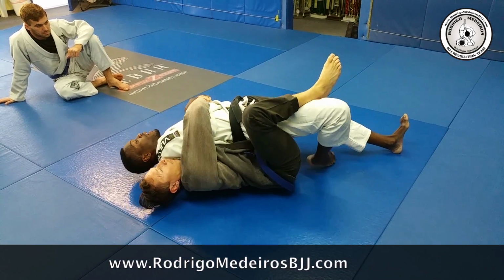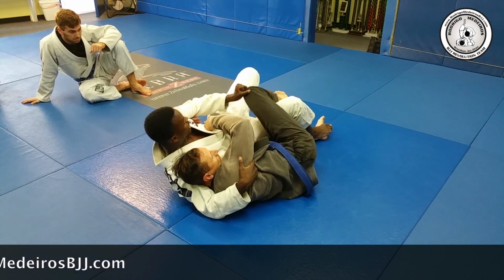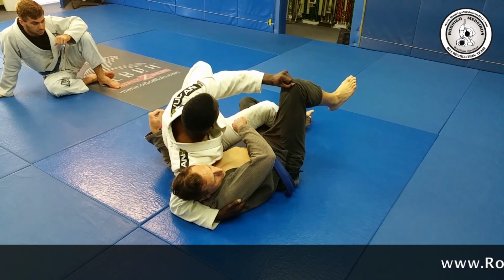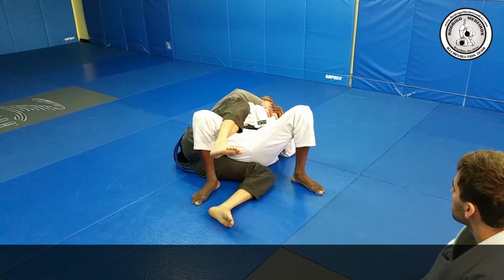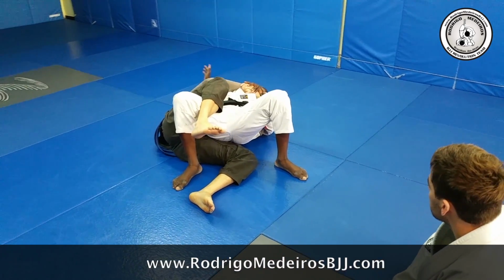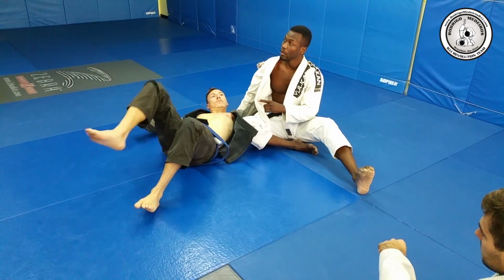Back Defense to Side Control - Dom Hoskins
BJJ REVOLUTION TEAM ON SOCIAL